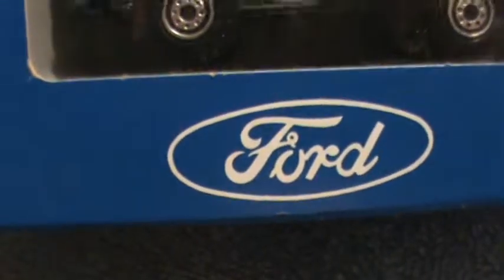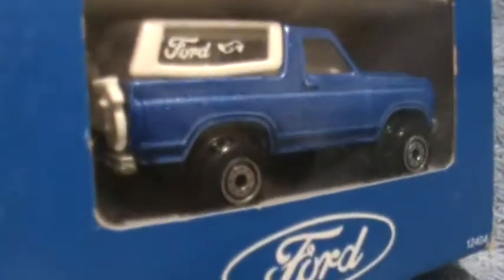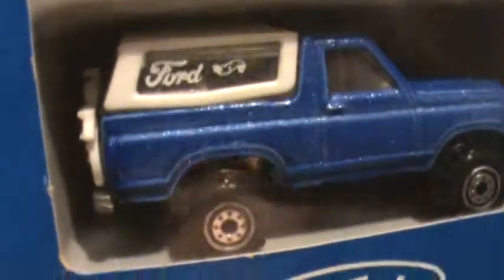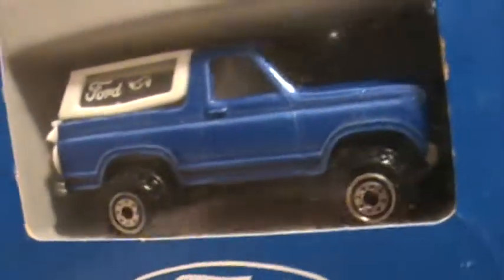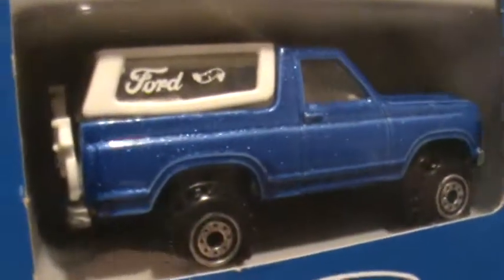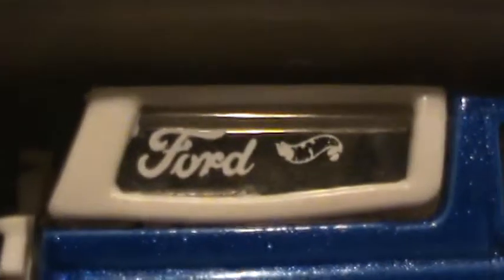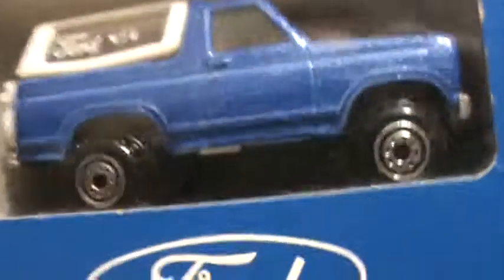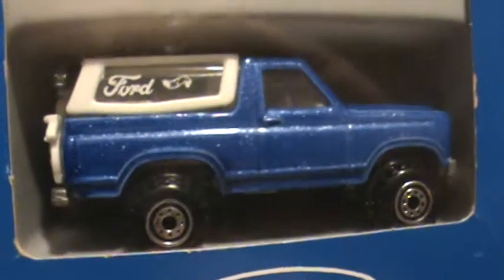Bronco 4-Wheeler- Ford five pack gift pack